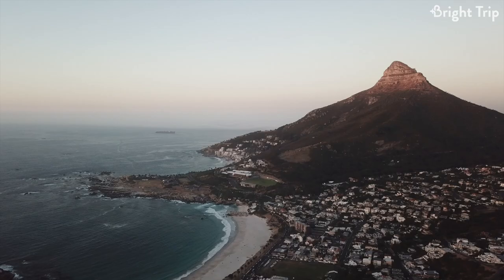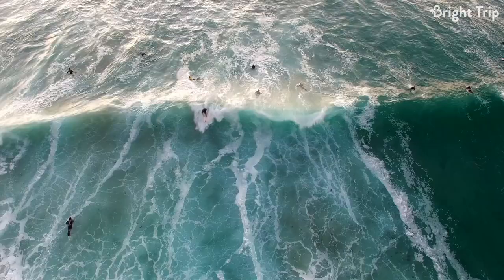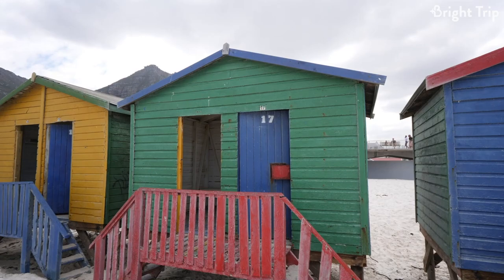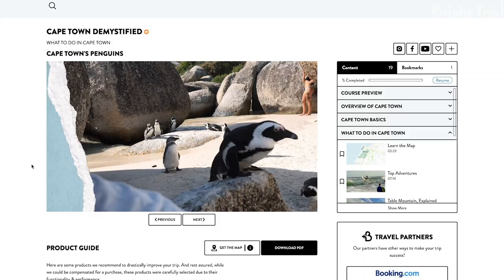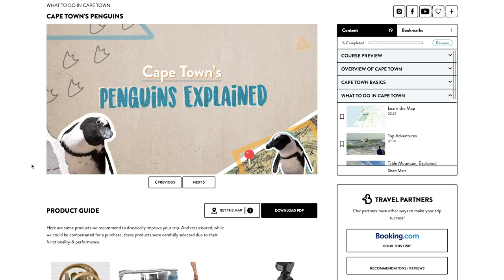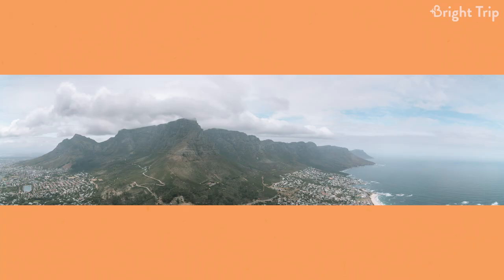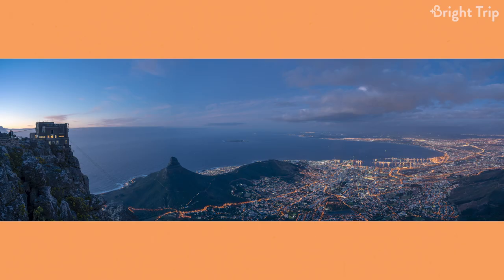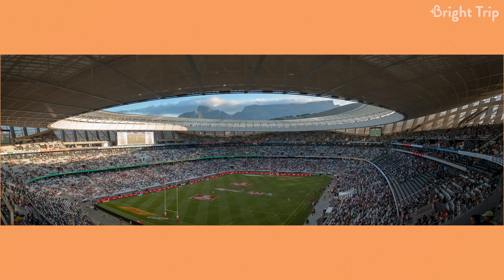Cape Town’s Table Mountain, Explained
Course host Justin Poore breaks down the history of one of the most remarkable land marks in South Africa, Table Mountain.